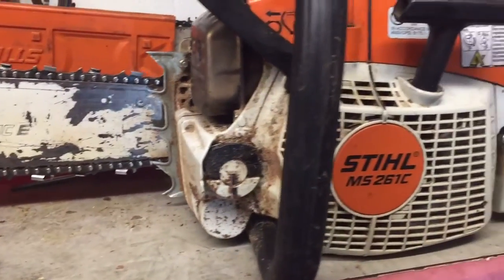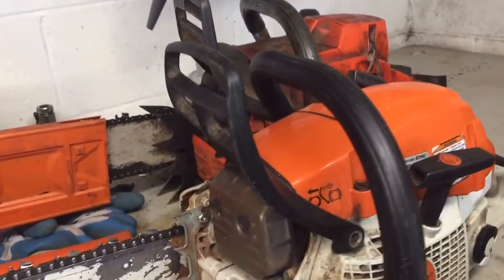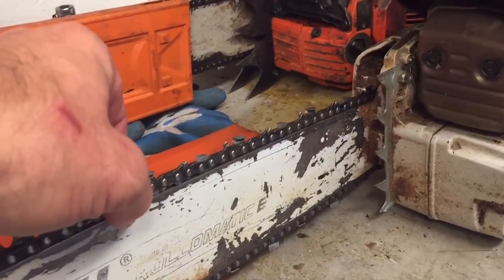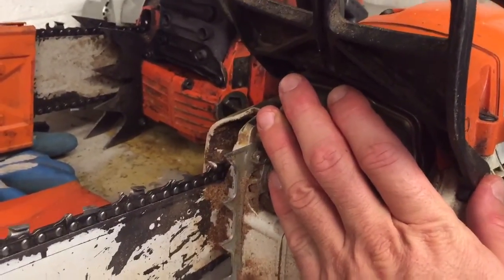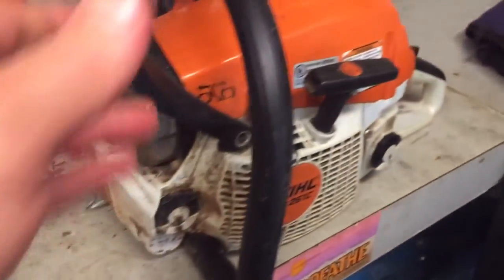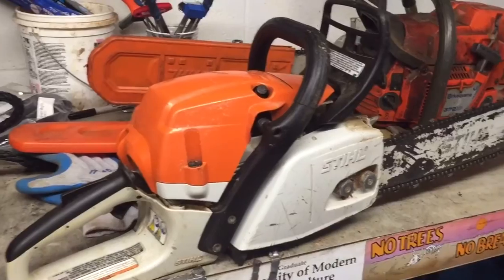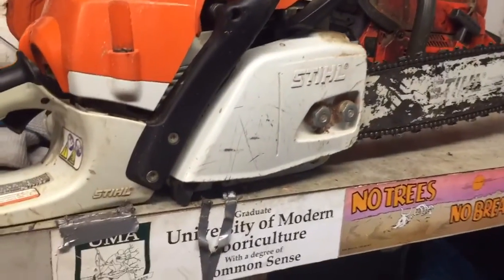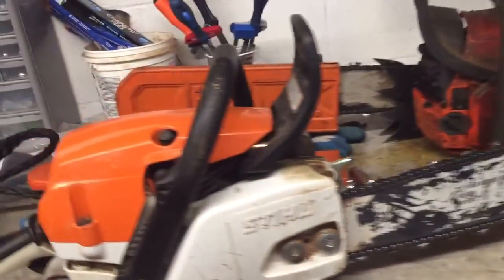Stihl MS261C - 7/30/16